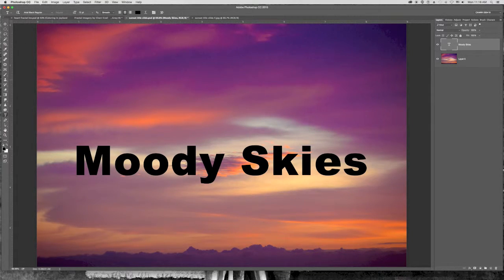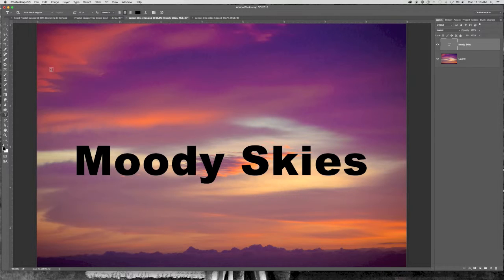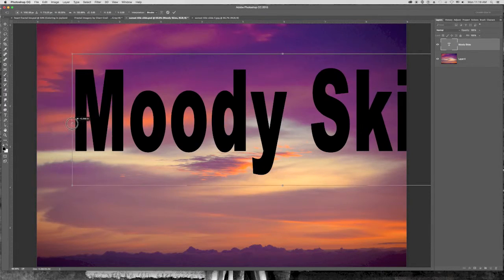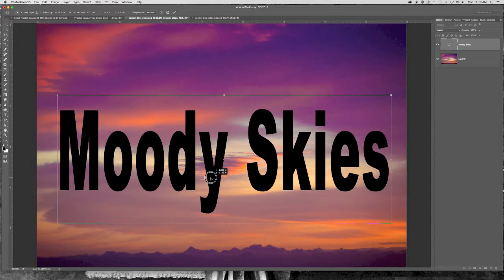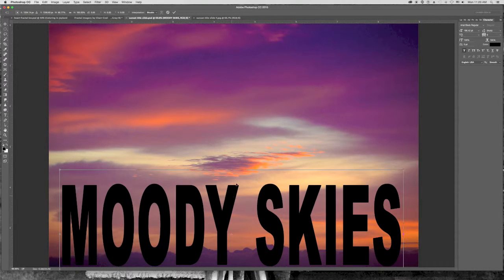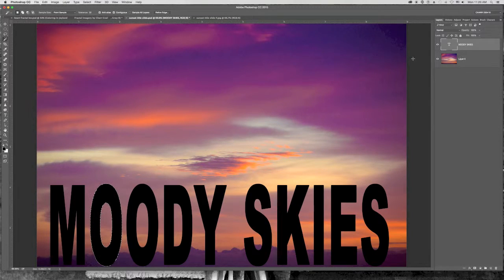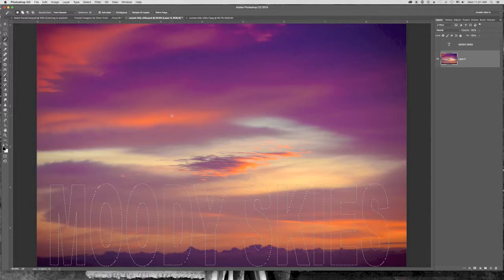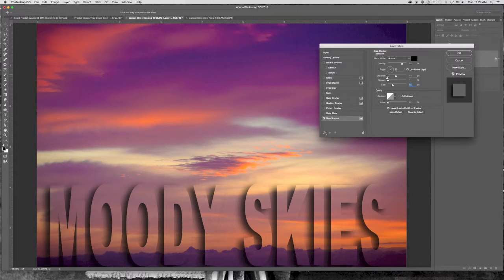How to Create a Groovy Title Slide in Photoshop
Here's a great how-to so you can quickly and easily Create a Title Slide in Photoshop that you can use to introduce slide shows or movies you make.  It can so easily be done in Photoshop and this particular technique show you how to turn your text into a beautiful graphic using a background photo.  Lots to fun tips along the way too!